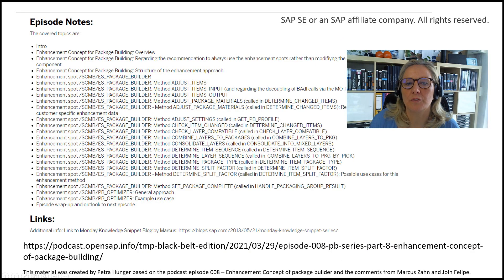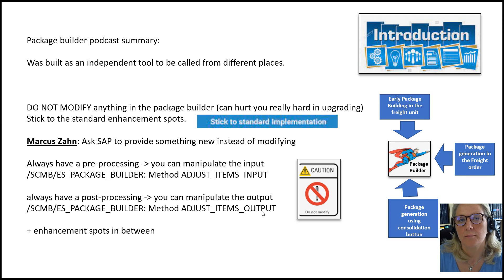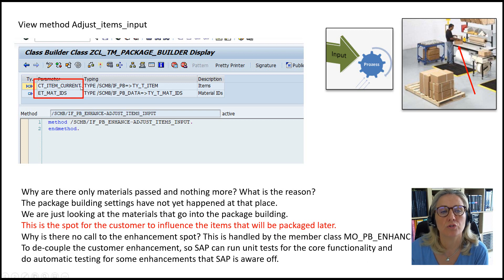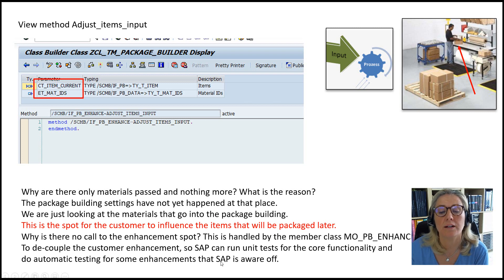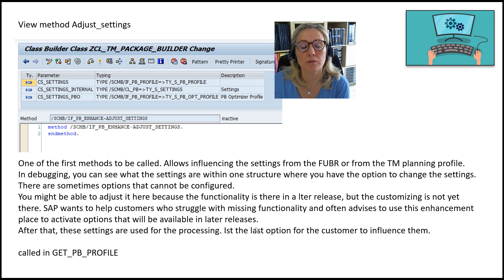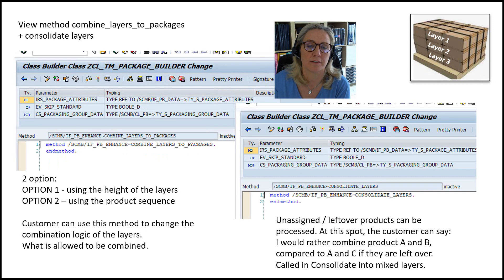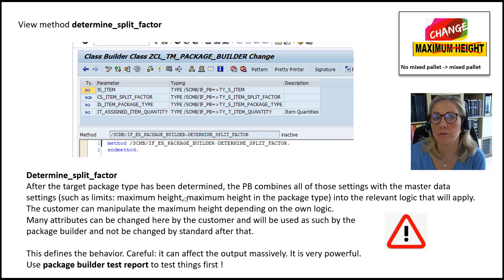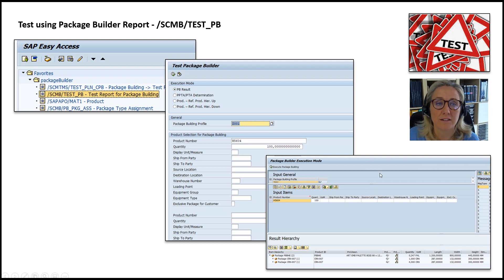Package builder enhancements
This video explains the options to enhance the package builder. It is a summary of the blackbelt podcast.